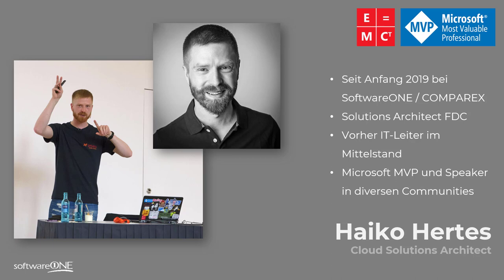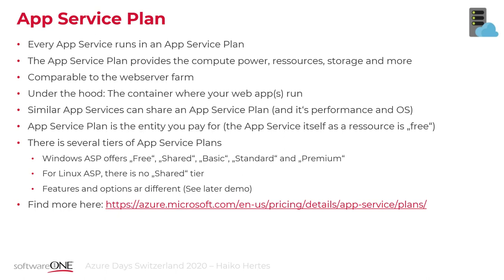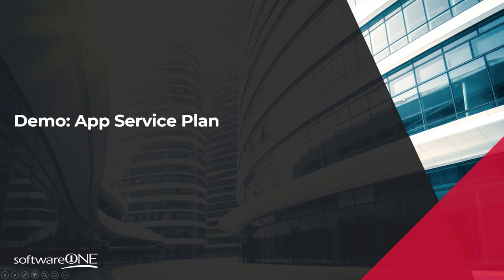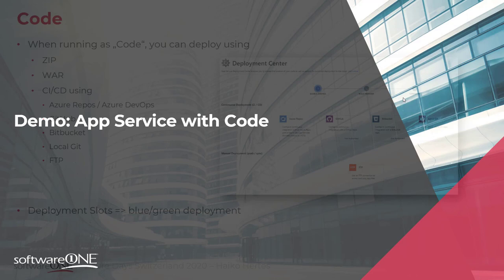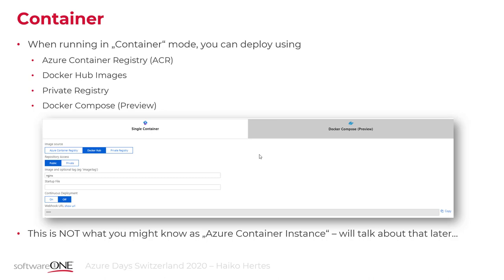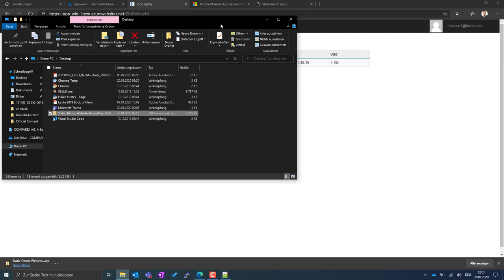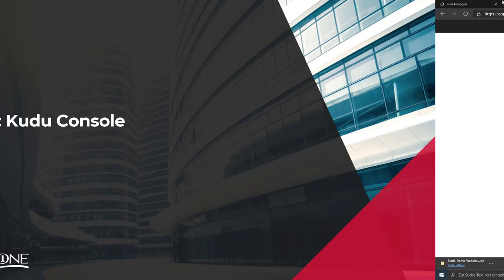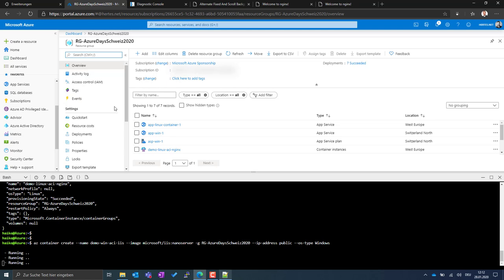Microsoft Azure Day Romandie 2020 - App Services, Web Apps and Containers (English)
THis is a recording of my talk about App Services, Web Apps and Containers at the Azure Day in western Suisse